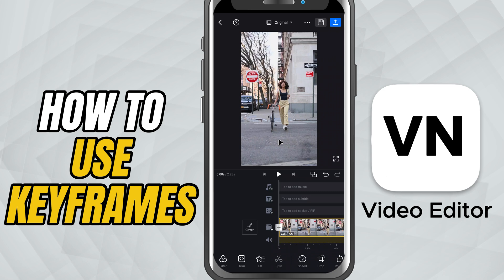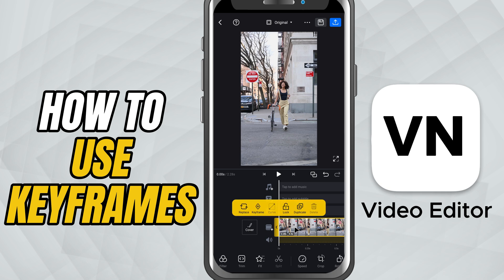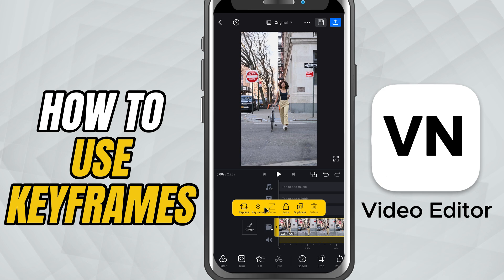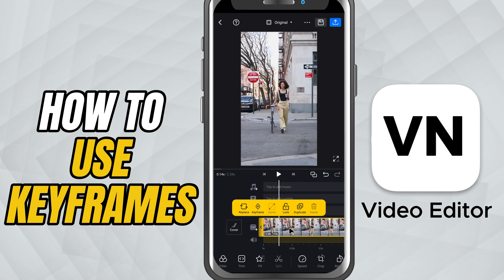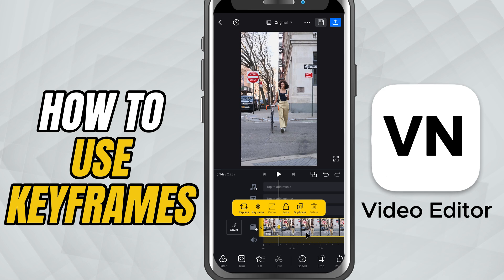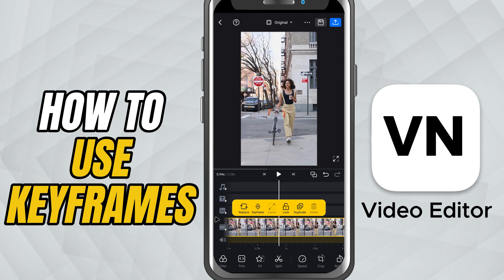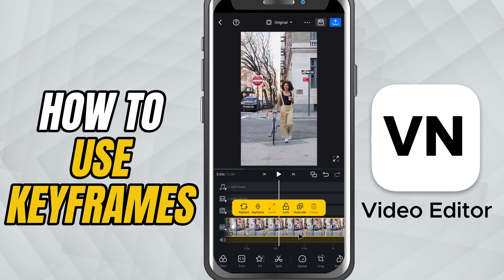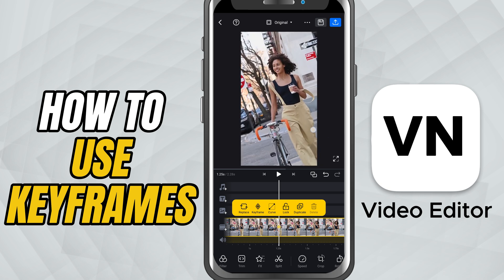How to Use Keyframes in VN Video Editor Mobile - Lesson 13 VN Video Editor Tutorial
Want to animate your clips, images, or text in VN Video Editor? In this step-by-step tutorial, you’ll learn how to use Keyframes to create smooth movements like zoom in, pan, rotate, or shift objects over time. Keyframes are perfect for giving your edits a dynamic, professional look—without any complicated tools.

Steps to Apply the Effect:

Open VN Video Editor and load your project.

Tap on the video, image, or text clip in the timeline.

You’ll now see a set of editing options—look for the diamond-shaped Keyframe icon.

Move the playhead to where you want the animation to begin and tap the keyframe icon.

Adjust the clip’s position, scale, or rotation.

Move the playhead to a new position and make another change—VN will auto-add a second keyframe.

Preview the smooth animation between the two points.

Tap the checkmark to apply.

Use keyframes to animate zoom-ins, pans, rotations, or custom movements for eye-catching results.